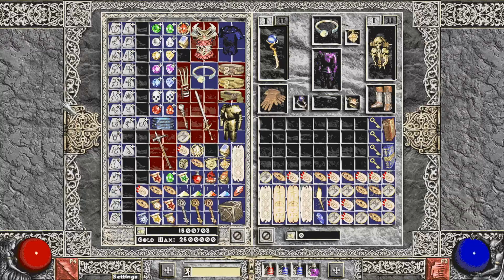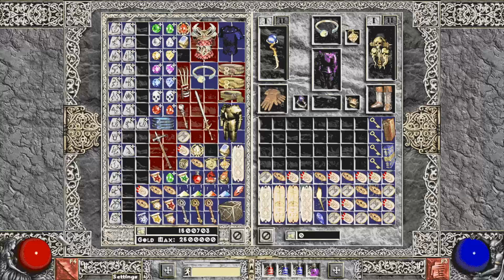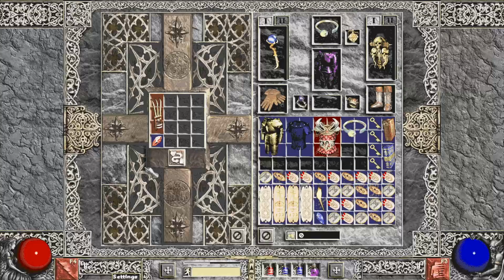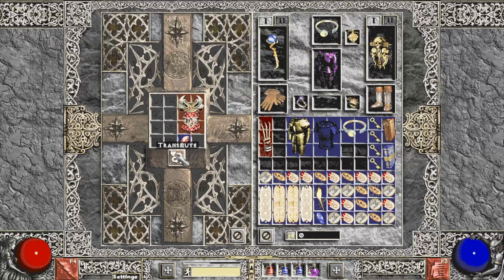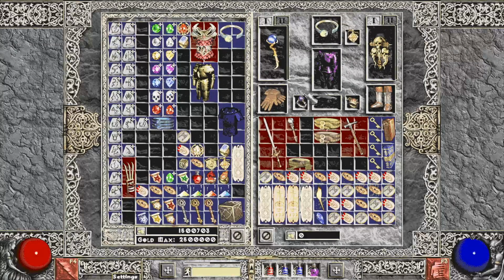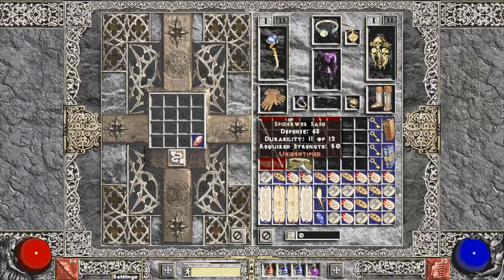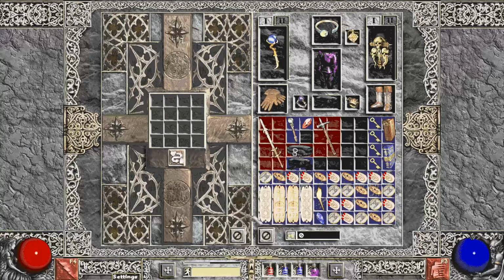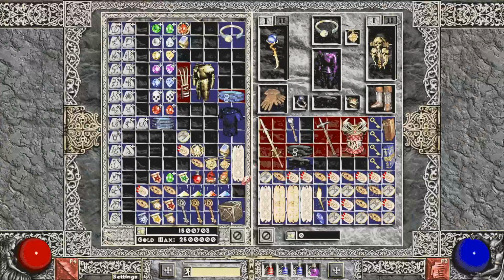Project Diablo II - Final thoughts and comments before moving to Diablo II Resurrected!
Recap on how things progressed in PD2 and my experiences there! Hit me up on PD2 and Resurrected at *Windergard. Sorry audio was a little jacked up in the video, accidentally recorded at higher decibel.

0:00 Intro
0:20 Final thoughts on PD2
2:20 What people will need to adjust moving into D2 Resurrected
5:20 Don't think some mod players will be able to handle the grind
11:39 Last items found, starting slams
20:38 Final thoughts, come get the items!